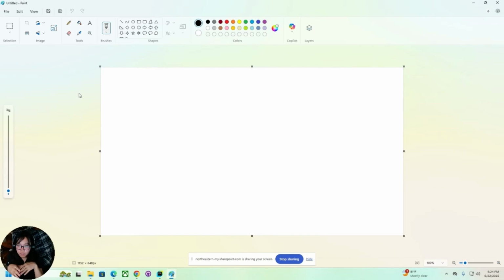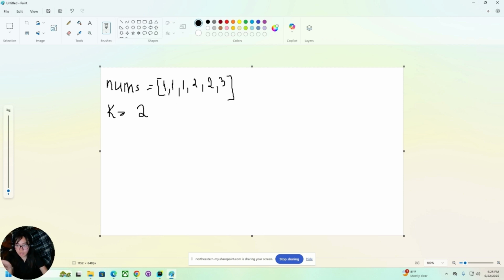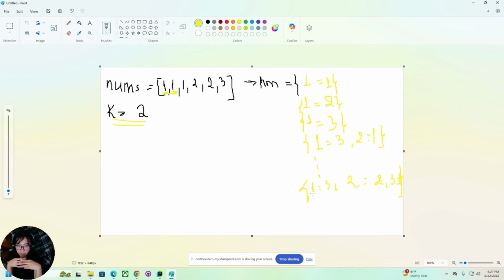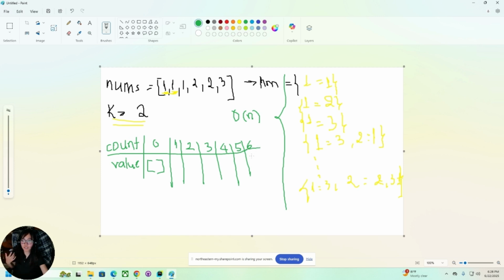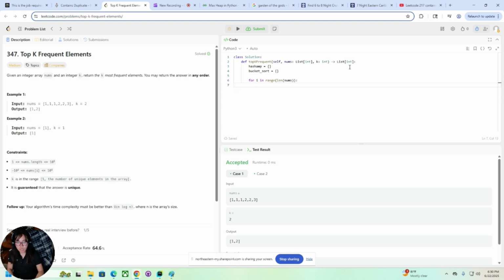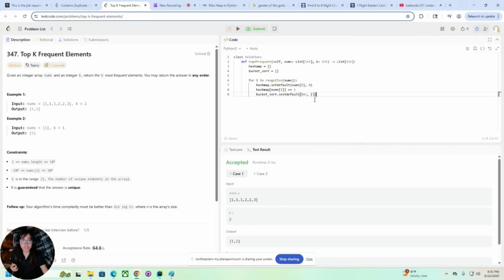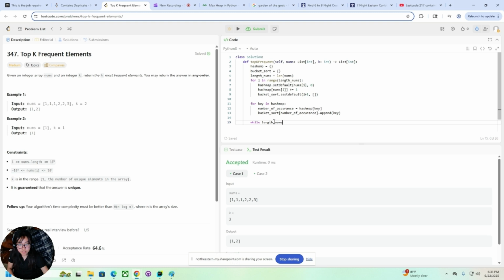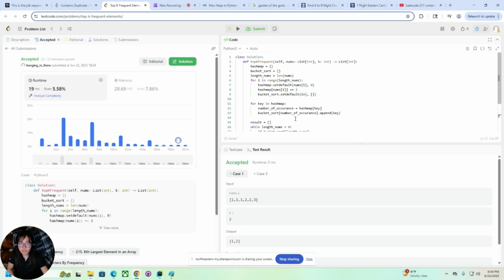Leetcode 347 Top K Frequent Elements